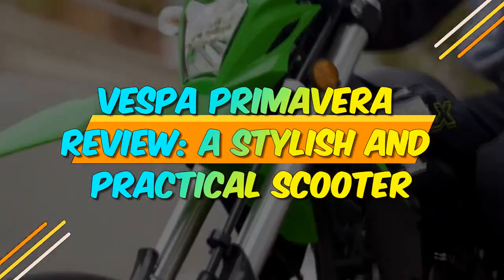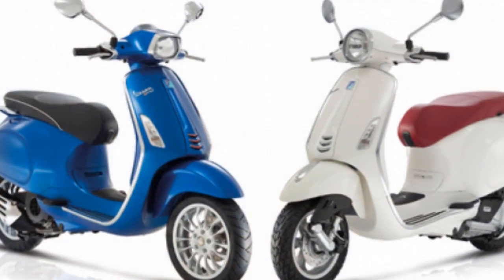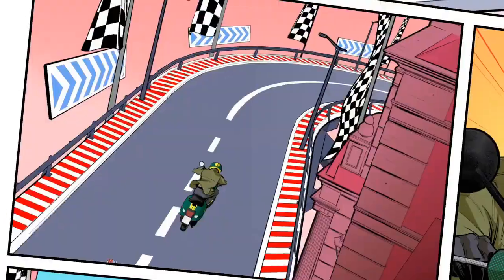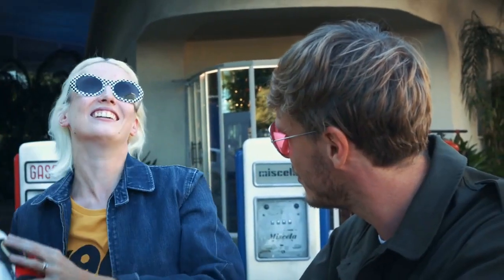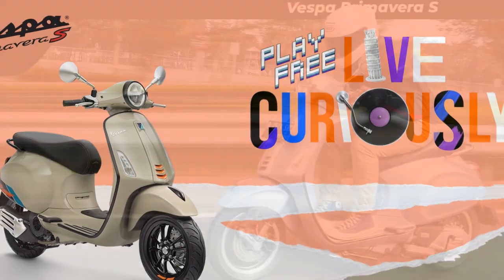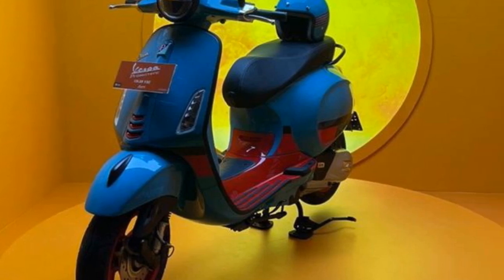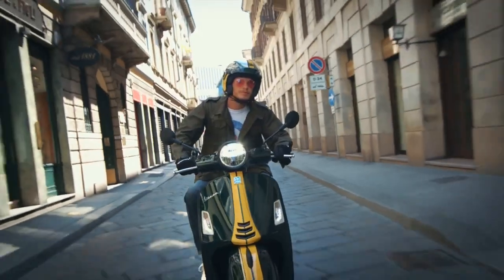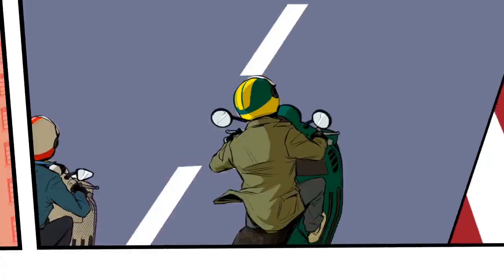Vespa Primavera Review, A Stylish and Practical Scooter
1. We use trusted media sources in loading news and narrative content that we provide, in order to maintain accuracy and facts. We also include sources as references. please visit the sites we provide for more in-depth information related to the information or discussion we raise.

2. The material we use in making this video, is free and non-copyrighted content, or Creative Commons content, with fair use of content. If there is a problem or material that we use in the video in this channel, or there is a discussion about future business.